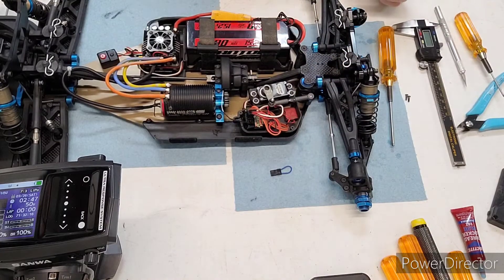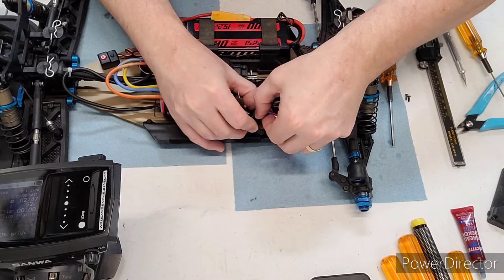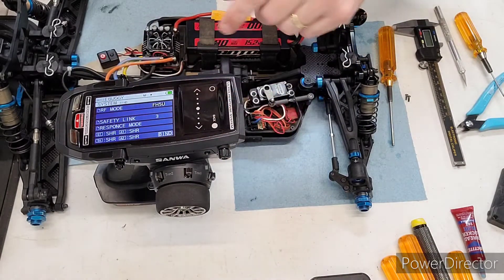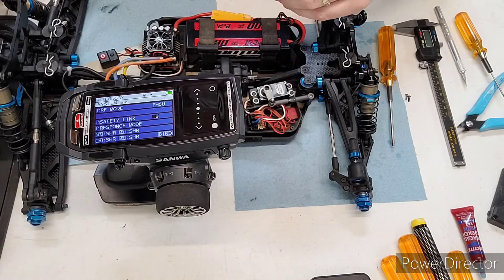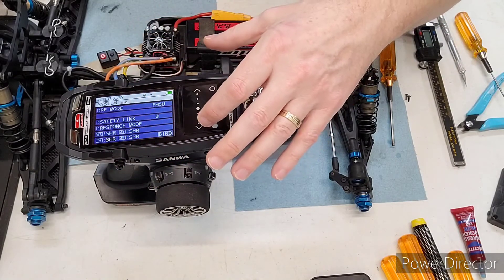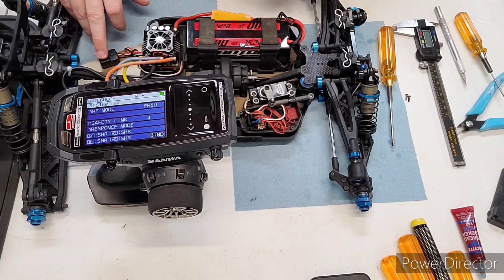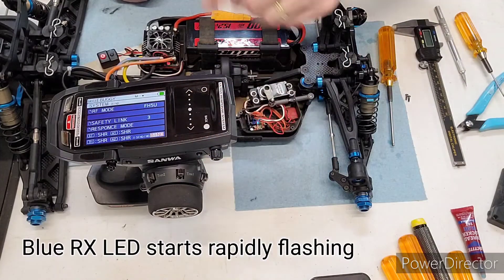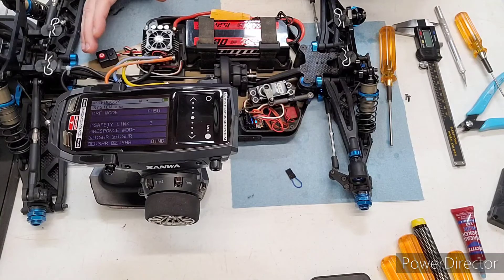Binding Sanwa M17 with 493 / 492 / 491 RX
This video shows how to bind a Sanwa M17 Tx to a 493 / 492 / 491 RX.

Sanwa M17, Binding, RX-491, RX-492, RX-493, RX-493i